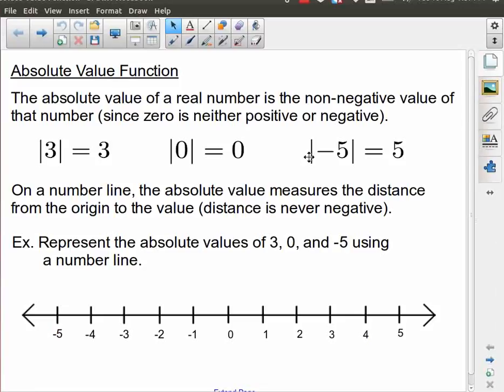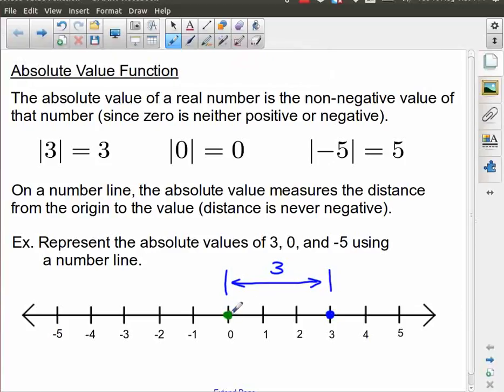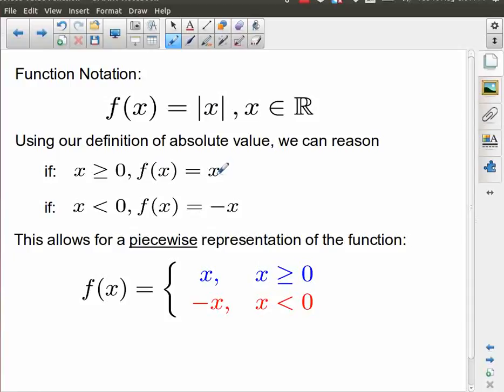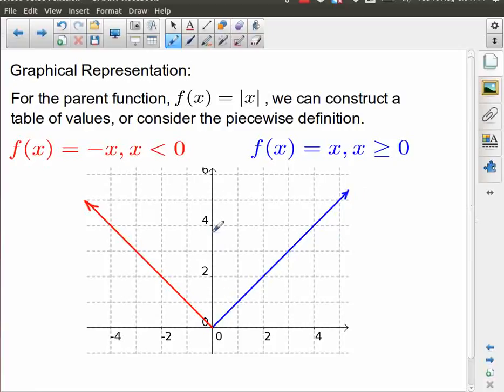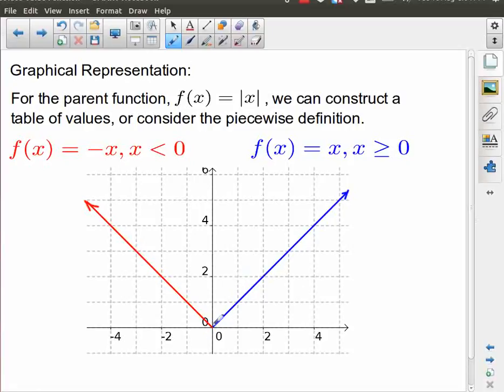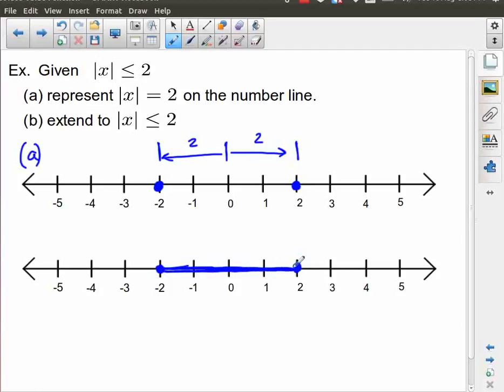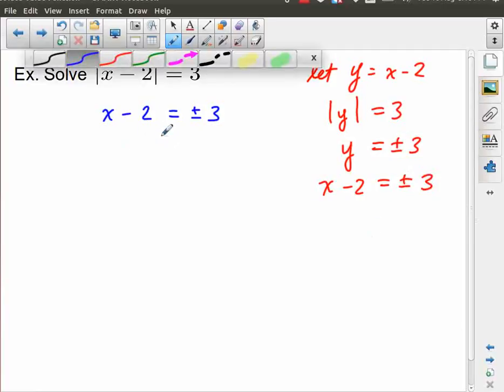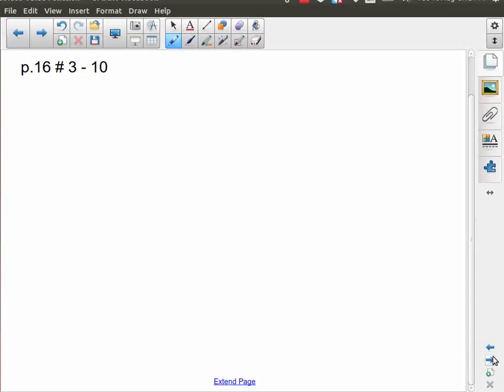MHF4U - Functions - Absolute Value Function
Explanation of the absolute value function, its graph, and representation as a piecewise function.